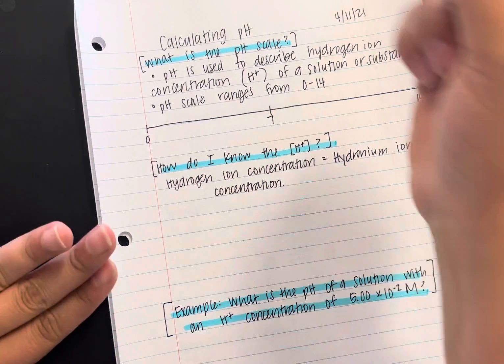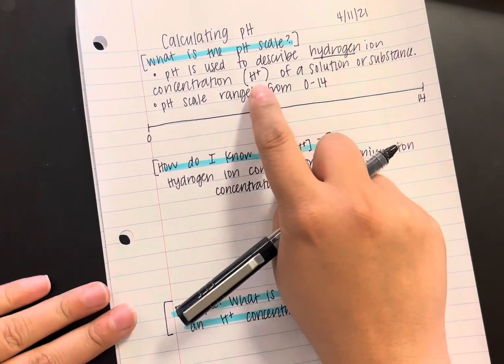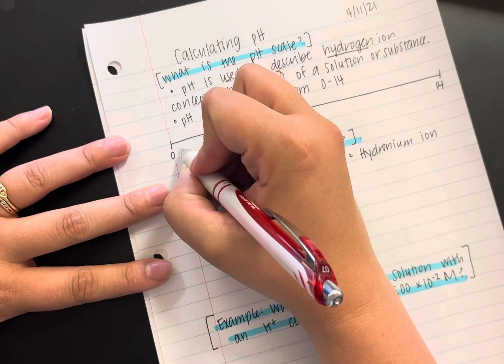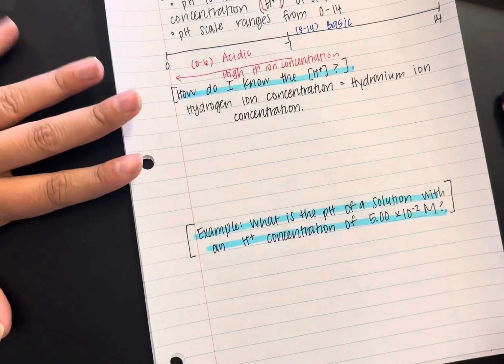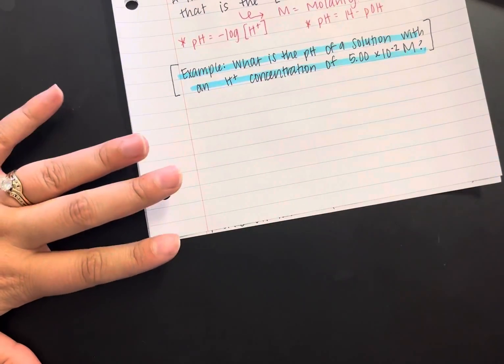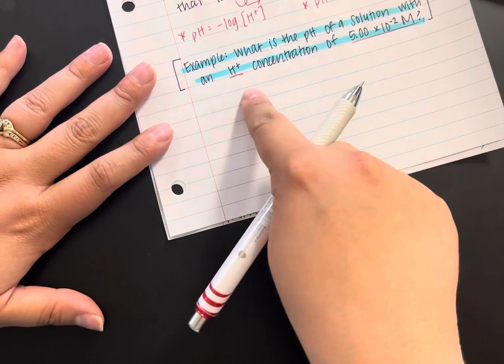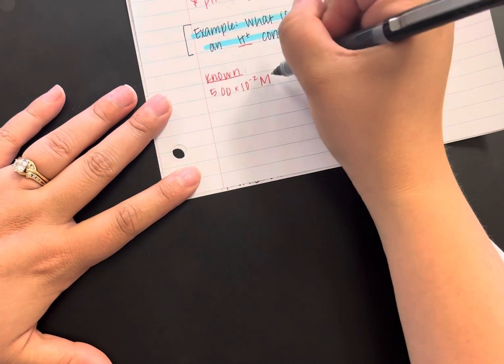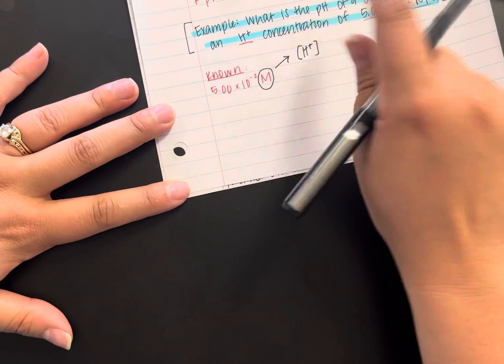Calculating pH 2022